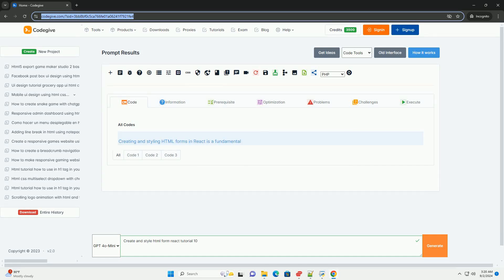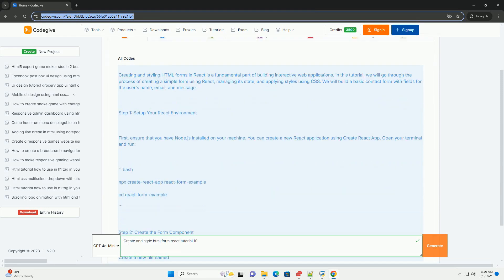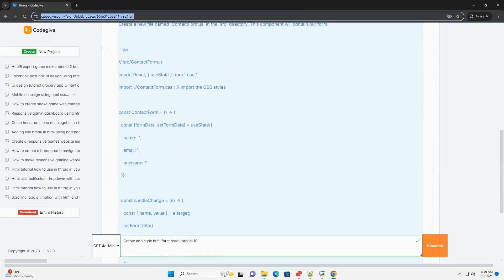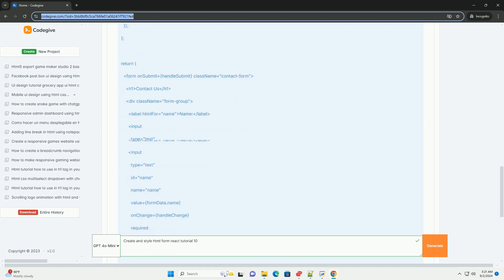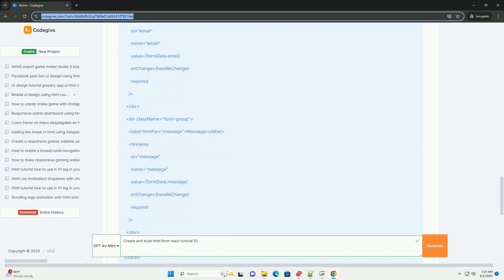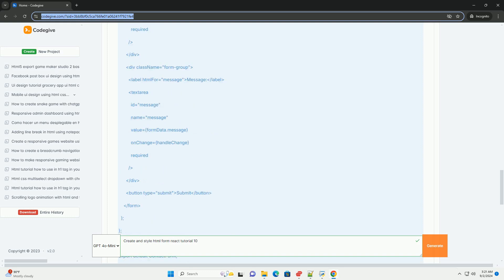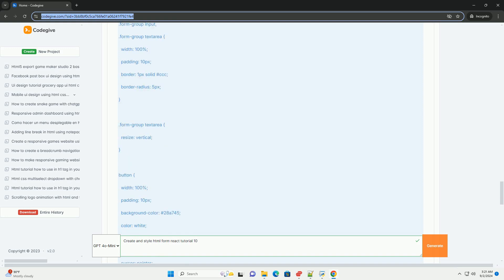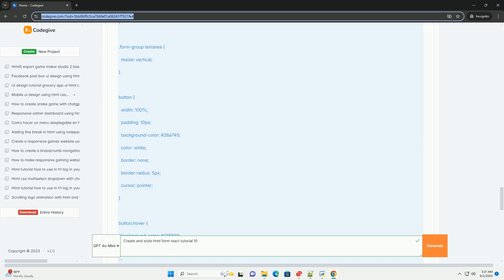Create and style html form react tutorial 10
in "create and style html form in react tutorial 10," the focus is on constructing a user-friendly form using react. the tutorial emphasizes the importance of form elements such as input fields, labels, and buttons, showcasing how to capture user input effectively. it guides learners through managing form state using react's built-in hooks, particularly the use of `usestate`, to handle form data dynamically. the tutorial also highlights best practices for form validation, ensuring that user inputs meet specific criteria before submission. additionally, it explores styling options, encouraging developers to use css or styled-components for a polished look. by the end of the tutorial, participants will have a comprehensive understanding of building a functional and aesthetically pleasing form in react, equipped with the skills to further customize and enhance their applications. overall, the tutorial serves as a practical resource for both beginner and intermediate react developers.

python 101
python 100 days of code udemy

python 101
python 10.6
python 10 hammock straps
python 10